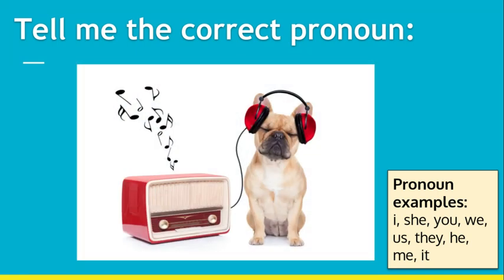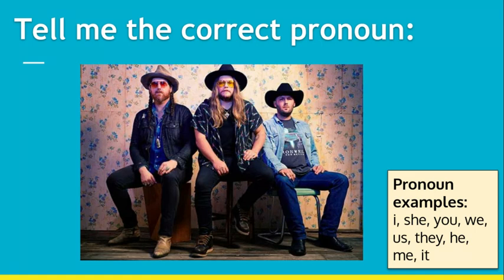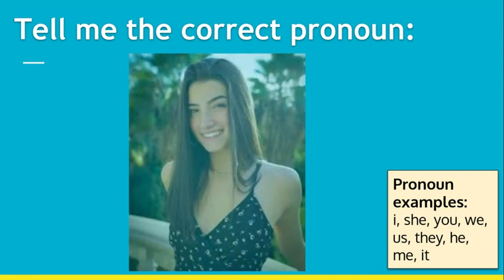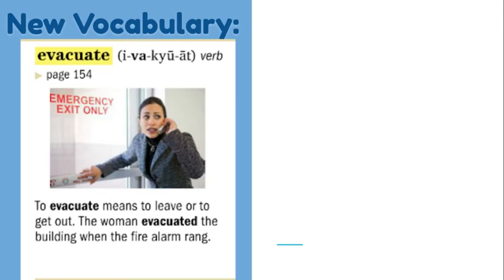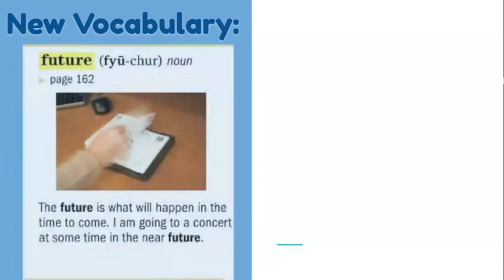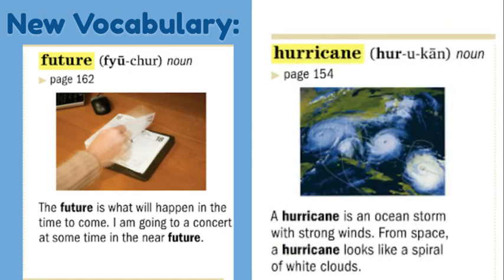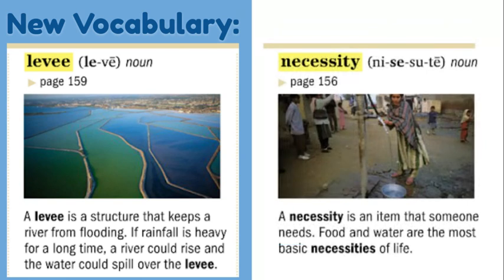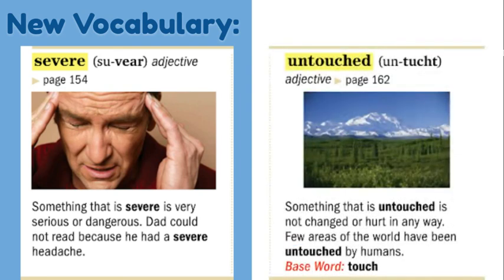Level 3 Learners: Conversations + Vocabulary Words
This video has a review of pronouns, conversation starters with do, and does, as well as new key vocabulary words.
This video was inspired by INSIDE National Geographic. Level A (fox) book.
Made proudly with kapwing